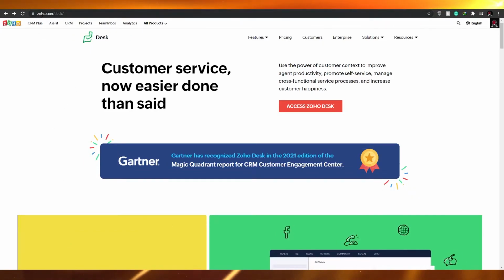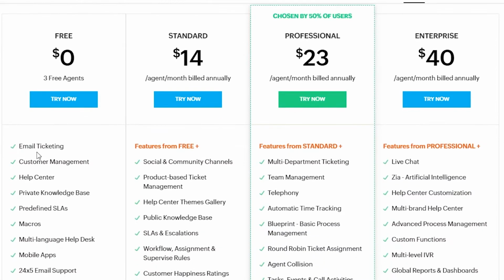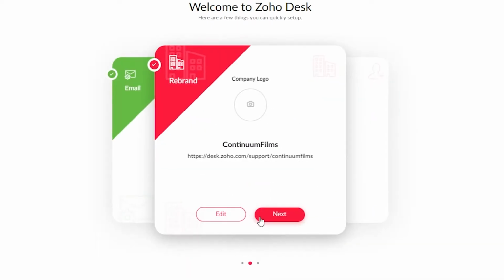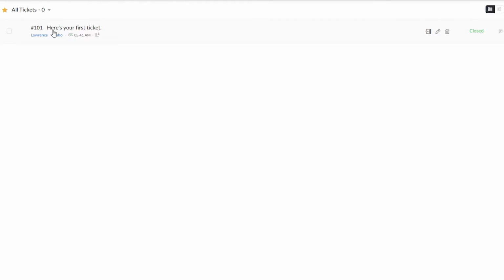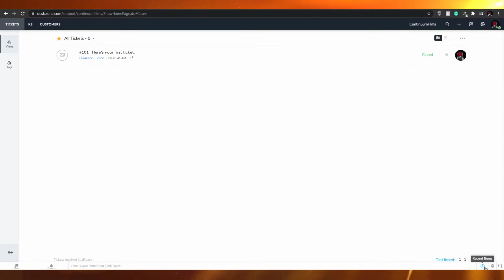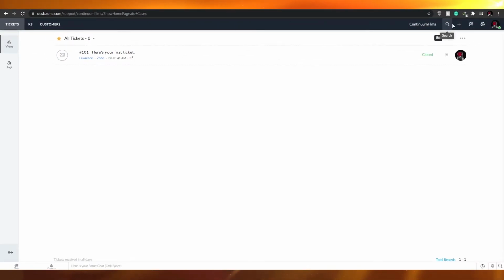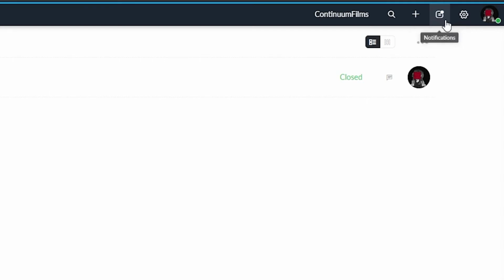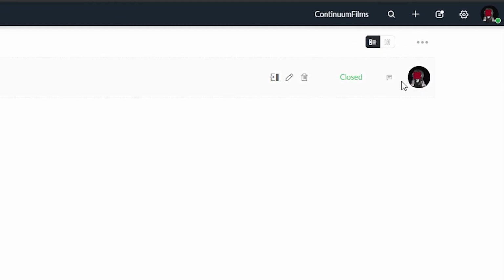Zoho Desk Tutorial 2021 | Best Live Chat Software | How to Use ZoHo Desk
Zoho Desk Tutorial 2021 | Best Live Chat Software

In this video, I show you all about Zoho Desk in under 8 minutes! Including how to create your account and key features of Zoho.